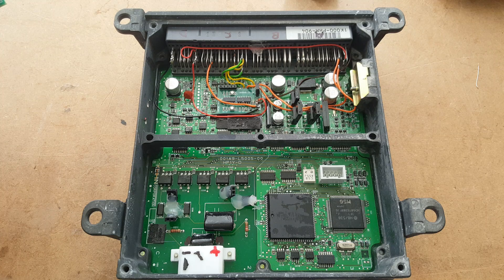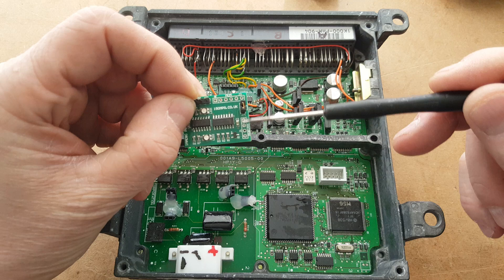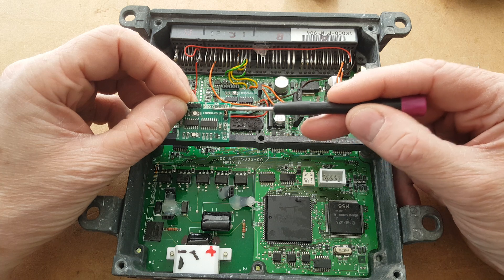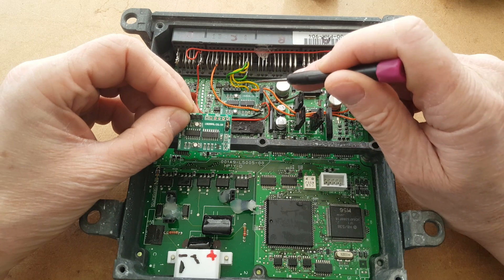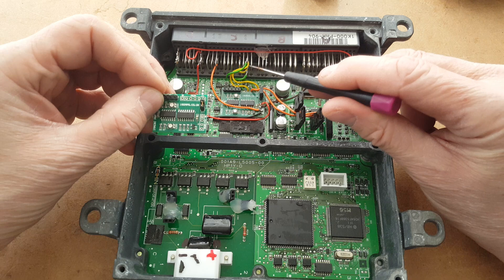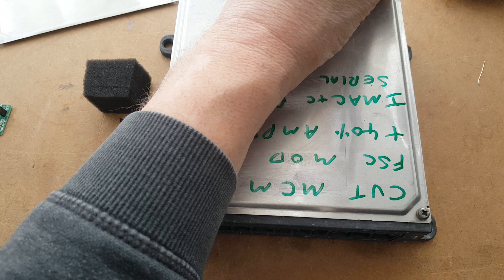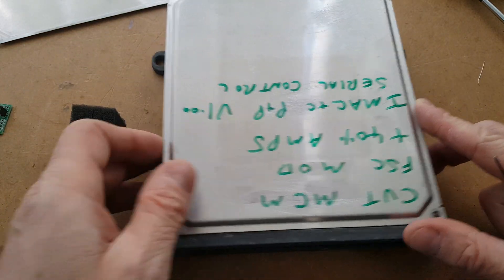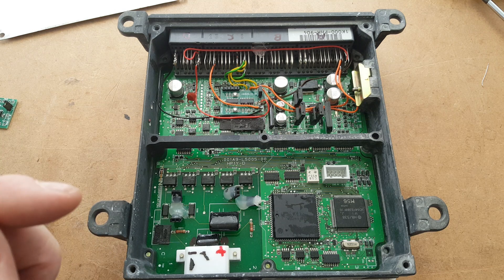Honda Insight ZE1 No frills IMA Manual Control. Video 4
Installing the IMAC&C P&P Slave PCB into your MCM (Motor Control Module)
This video info should be enough to help you do this.

There are ten connections in all and three connector pins to cut.
If you remove the IMAC&C P&P at any time you can solder the connector pins back together.

Any questions please post on the forum thread.